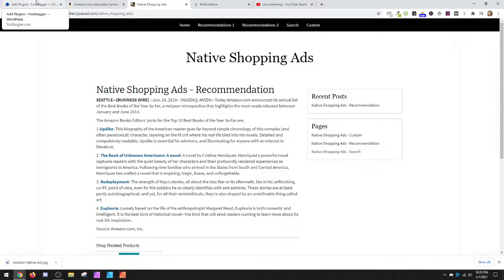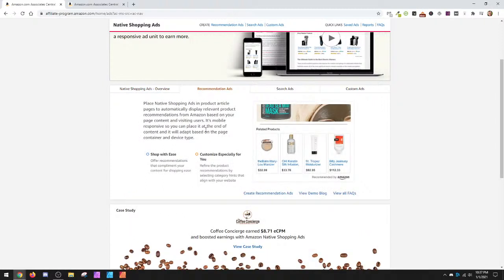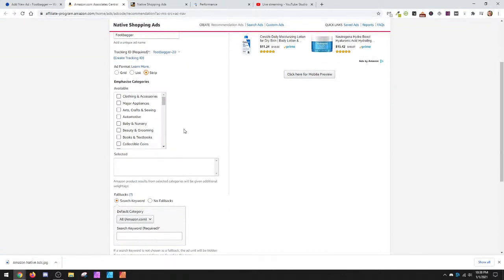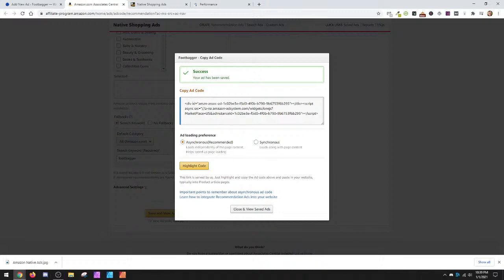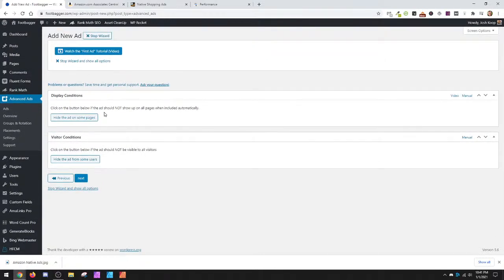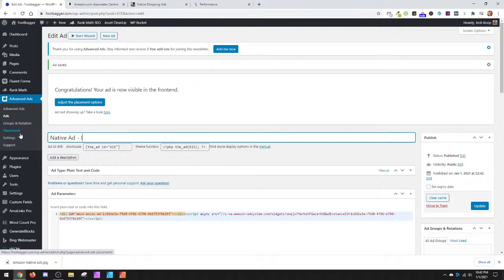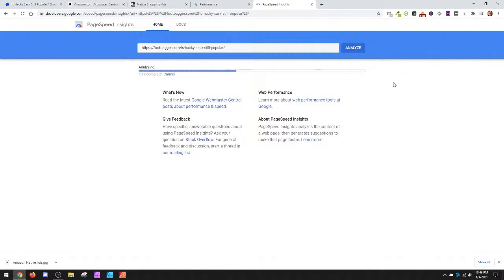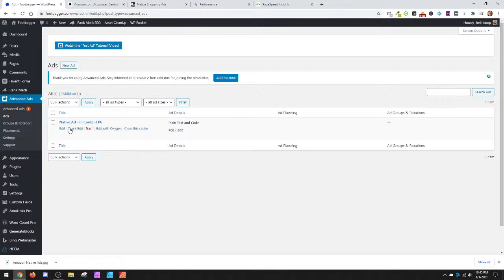How to add Amazon Native Ads to WordPress - Painfree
Today I am covering how you can add Amazon Native Ads to your content using an Ad Manager plugin to insert them simply, this will allow you to have them in all posts instantly and allow you to swap them out later as you choose.

Contents: